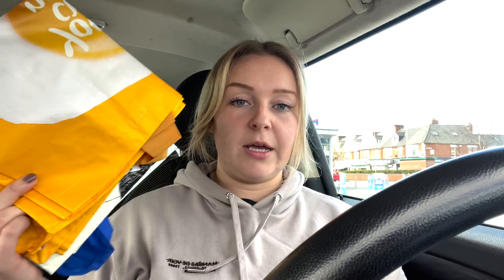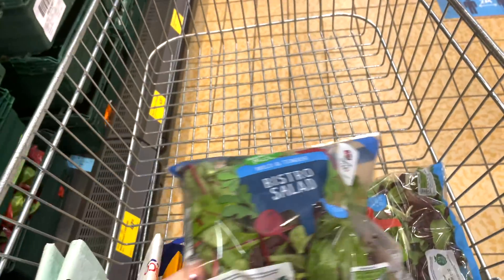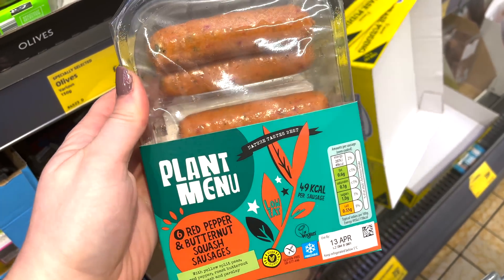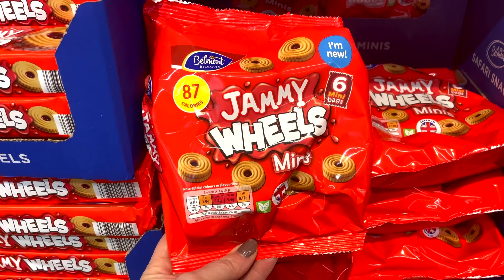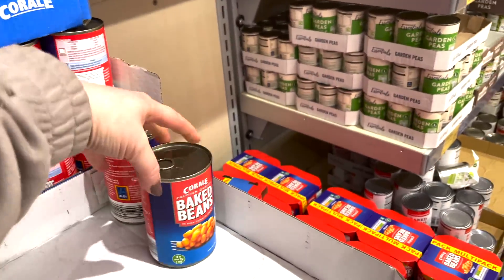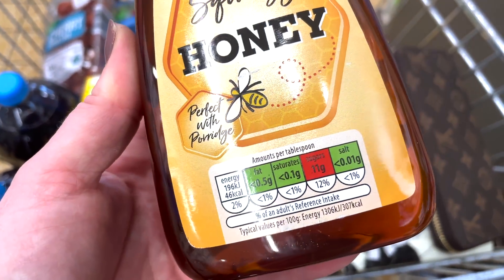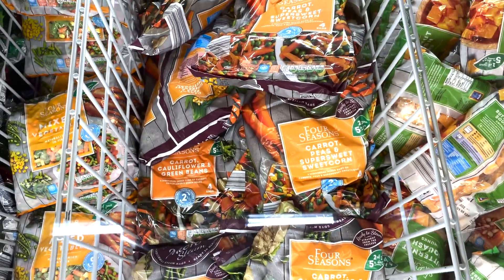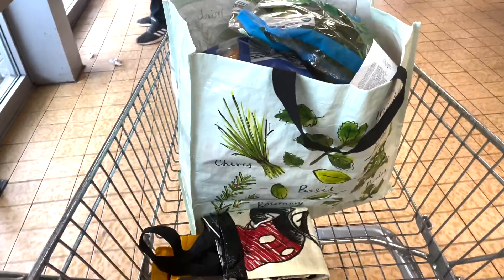COME TO ALDI WITH ME! | LOW CALORIE FINDS! | SYNS INCLUDED!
Get your 6 week meal plan here!